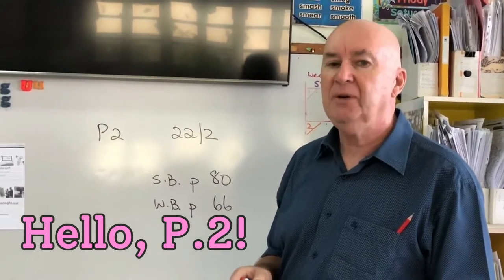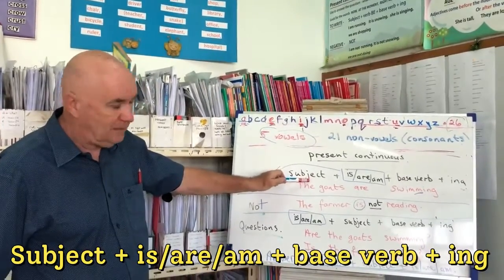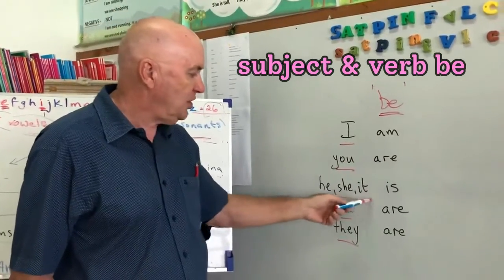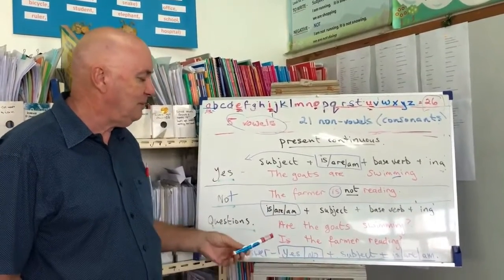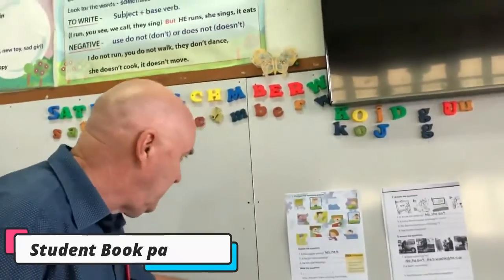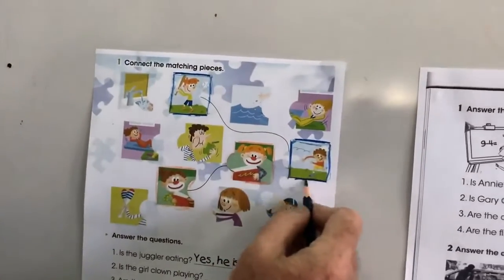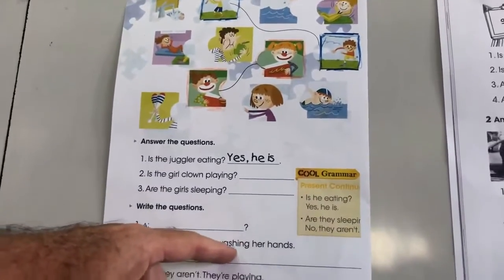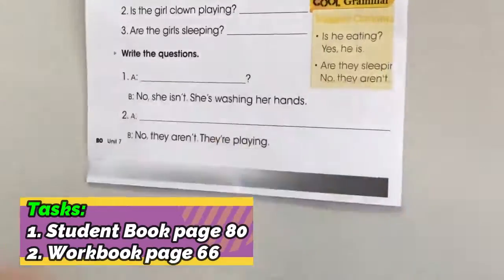English 2 - Present Continuous Tense (Part 2)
Online Learning | January 2022